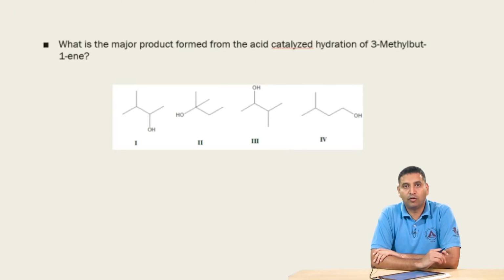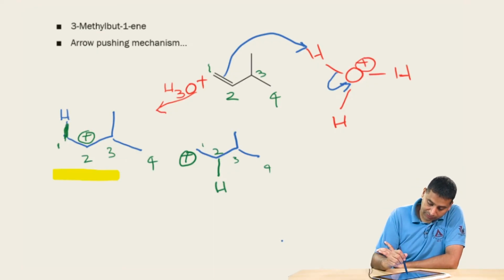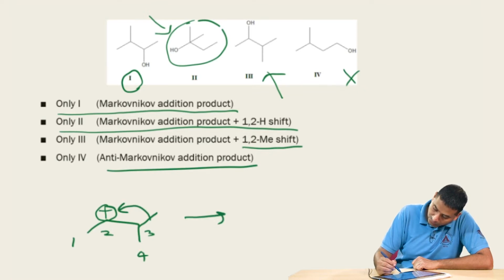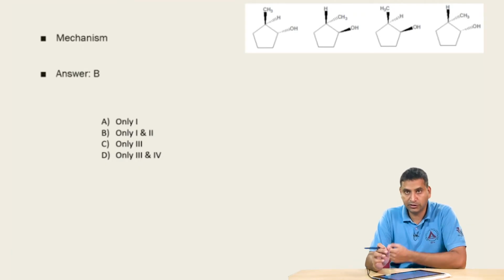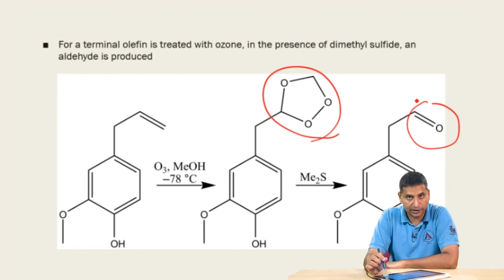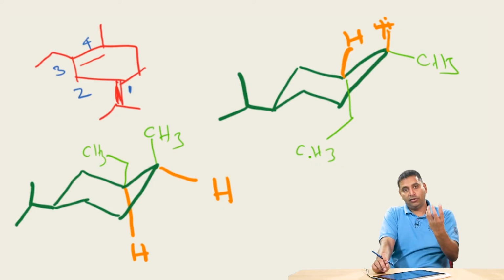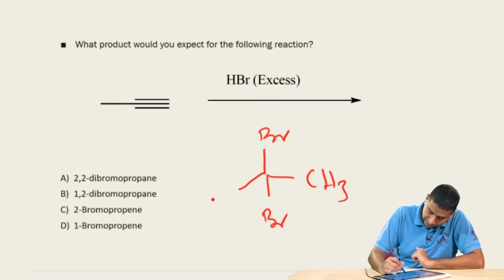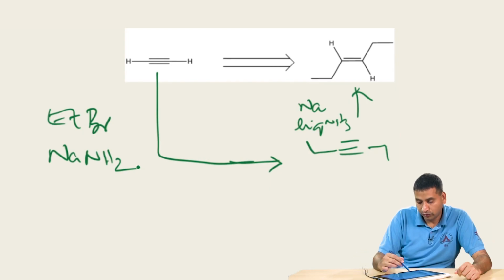Tutorial-6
To access the translated content:
1. The translated content of this course is available in regional languages.
 2. Regional language subtitles available for this course
 To watch the subtitles in regional languages:
 1. Click on the lecture under Course Details.
 2. Play the video.
 3. Now click on the Settings icon and a list of features will display
 4. From that select the option Subtitles/CC.
 5. Now select the Language from the available languages to read the subtitle in the regional language.